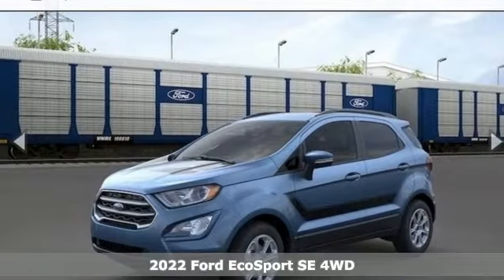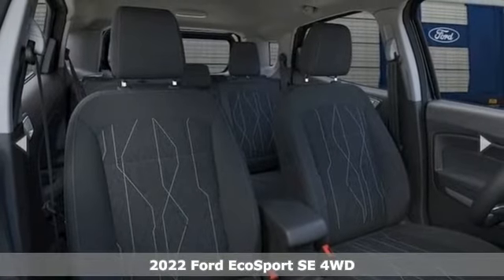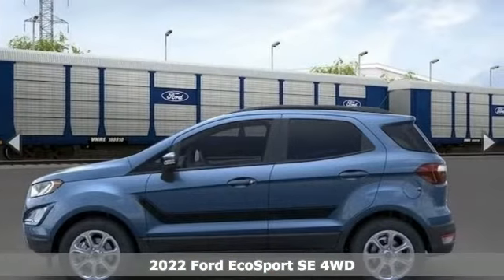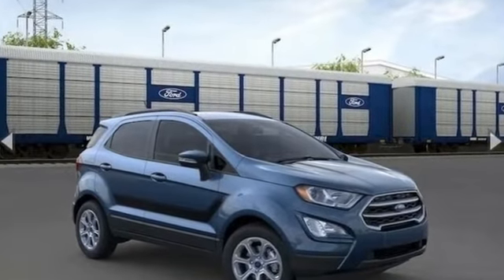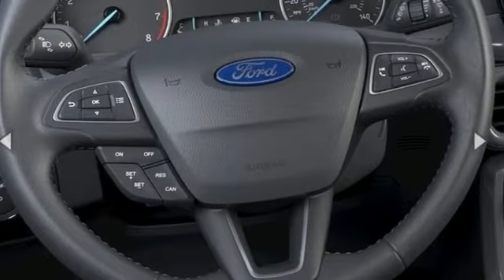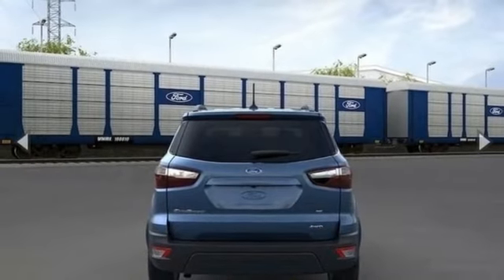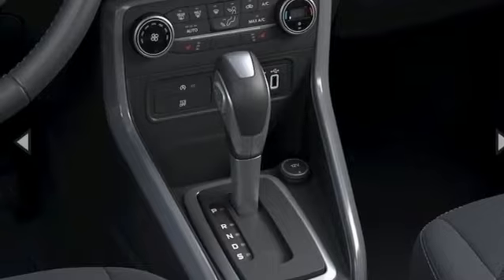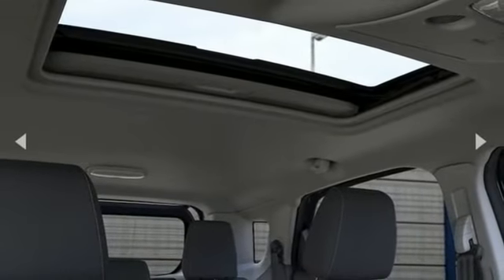New 2022 Ford EcoSport Rochester MN Winona, MN F223004 - SOLD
Year: 2022
Make: Ford
Model: EcoSport
Trim: SE
Engine: 2.0L I4 Ti-VCT GDI
Transmission: 6-Speed Automatic
Color: Blue
Interior: Black
Stock #: F223004
VIN: MAJ6S3GL8NC462176
This good-looking 2022 Ford EcoSport is in production at the plant. We are happy to reserve this EcoSport SE for you however we are waiting on it just like you are. Please reach out for more details.

Address:
4900 Highway 52 North